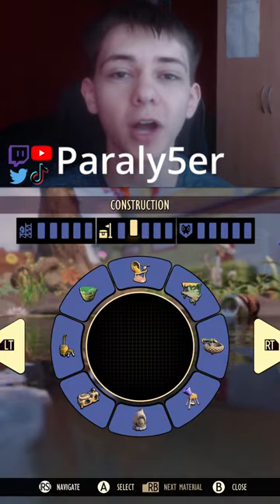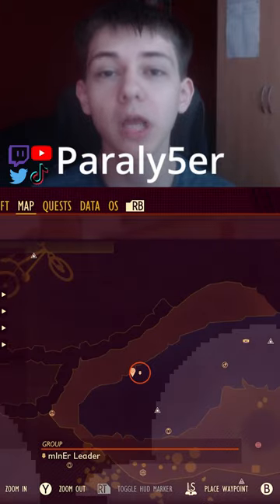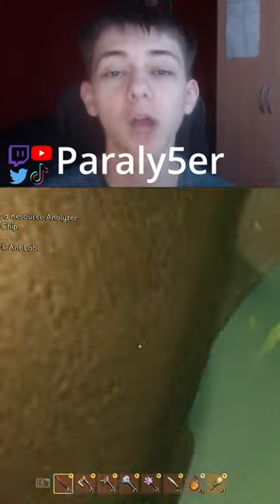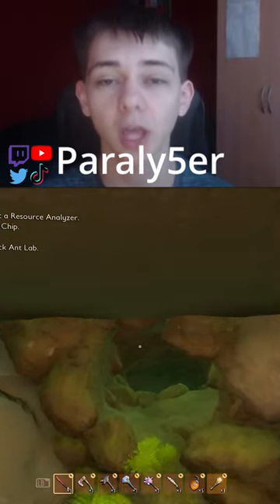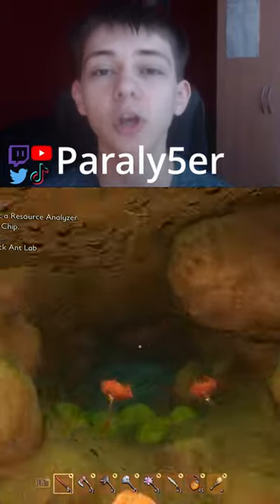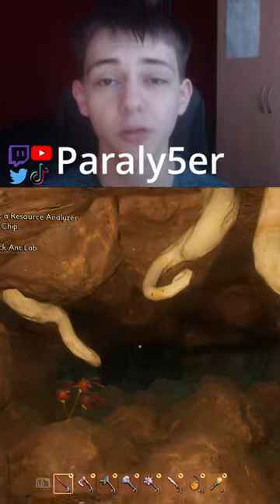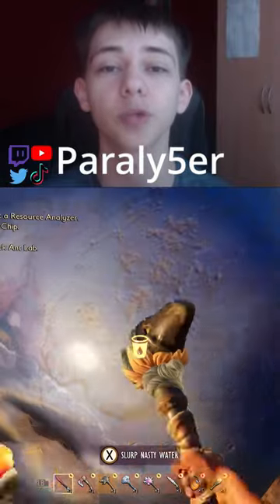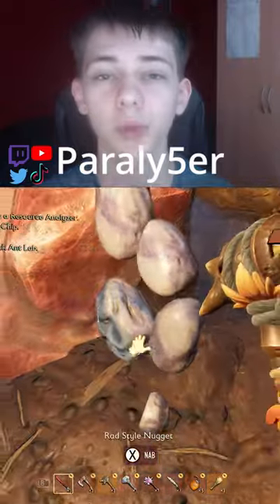Grounded Rad Rock of Style Location #1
This is the 1st Rad Rock of Style location in Grounded.